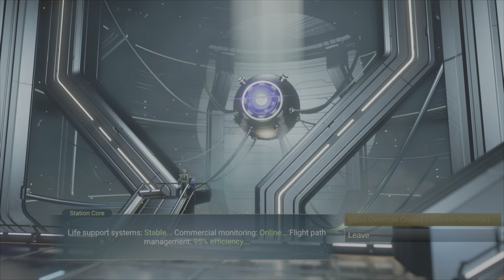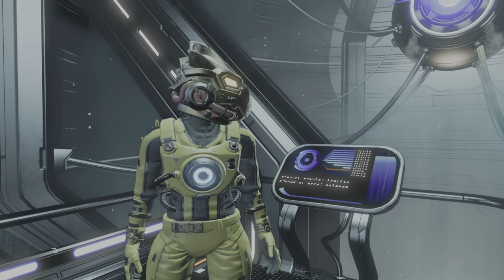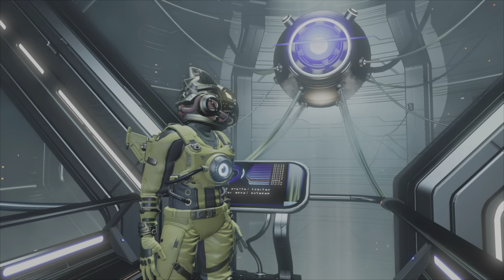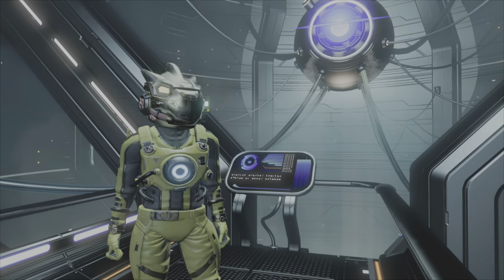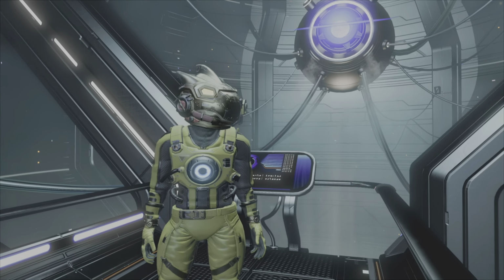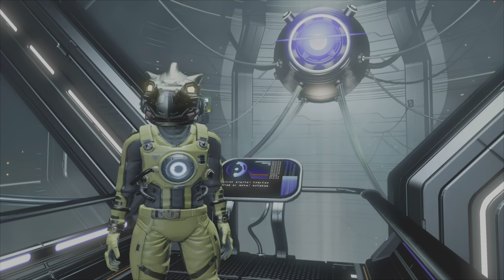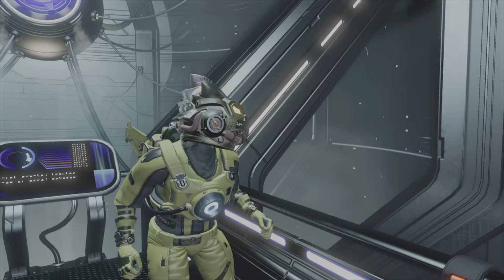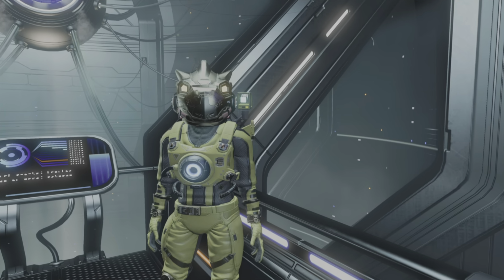Leaked Clues About What Space Station Cores Will Do! (SPOILERS!) - No Man's Sky Prisms Update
Dataminers have been hard at work and have found some clues about what the new space station cores added in the No Man's Sky Prisms Update will do! We also have some clues about the upcoming third expedition! This video is very spoiler heavy do be warned!